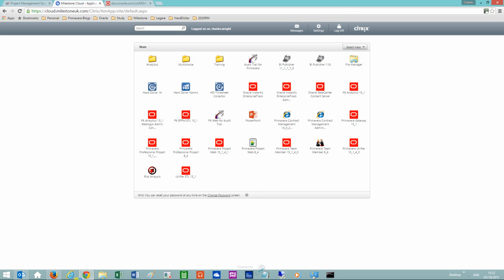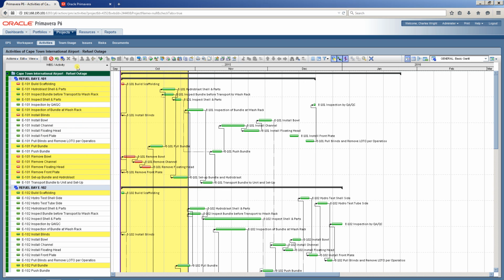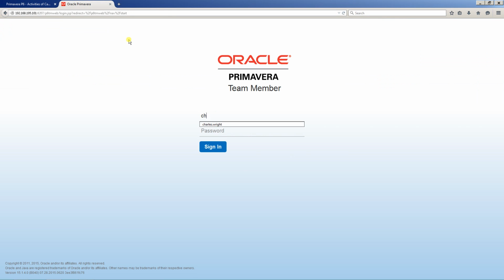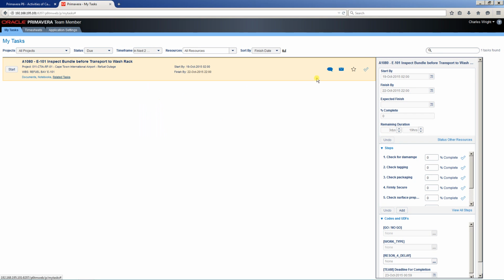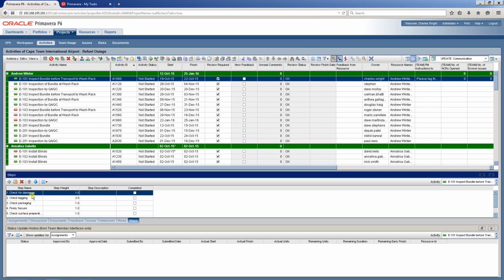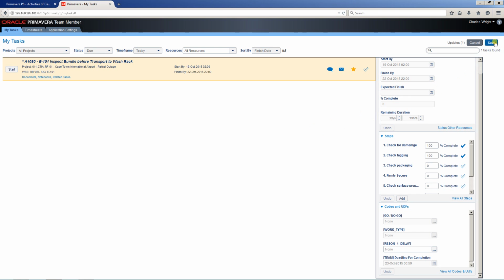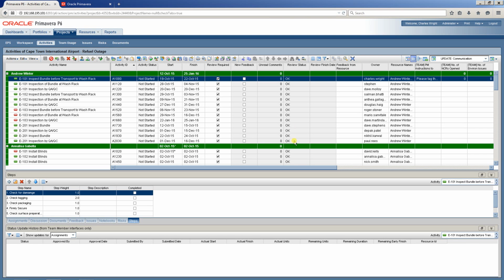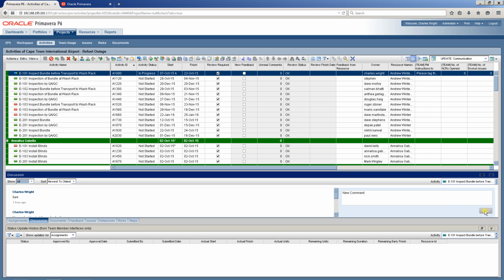Milestone SA The purpose of P6 Team Member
The purpose of Primavera P6 Team Member a webinar by Milestone SA